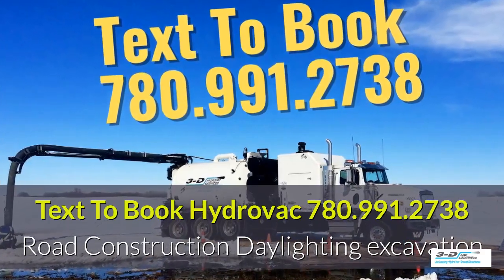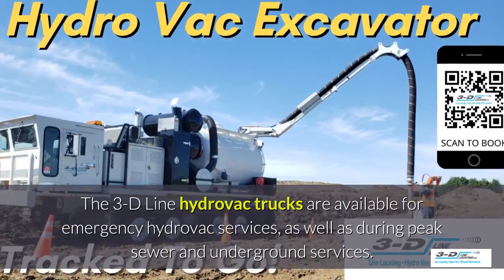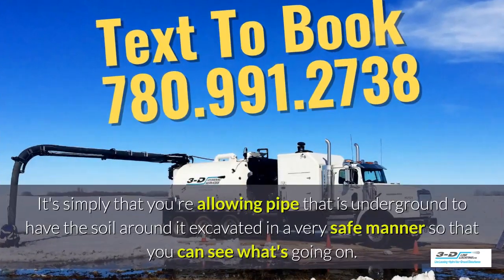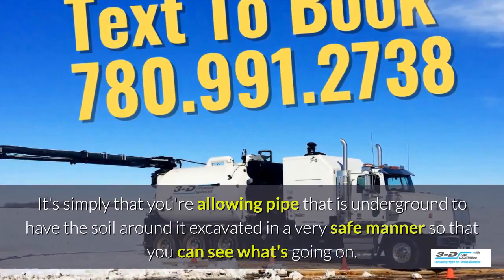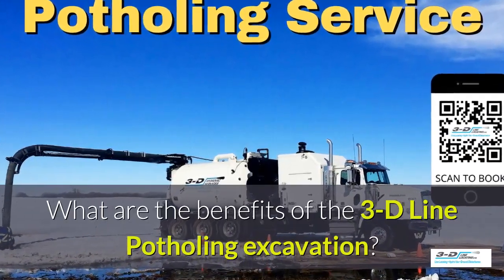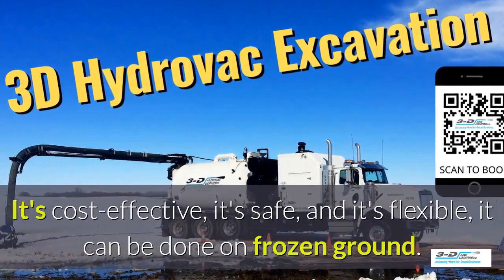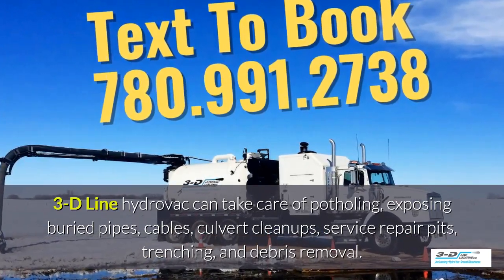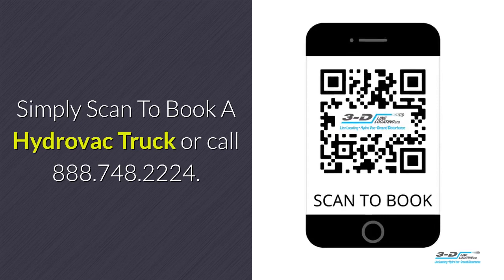Spruce View780 991 2738 text hydrovac truck